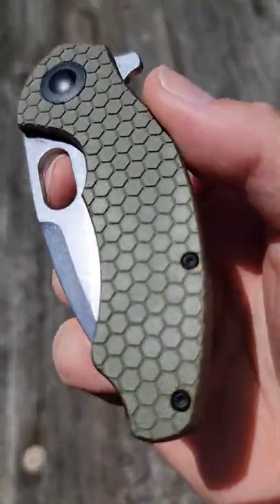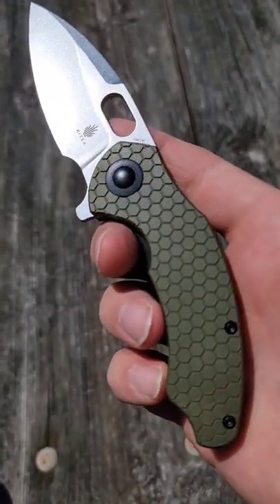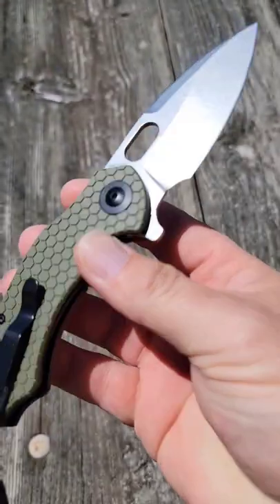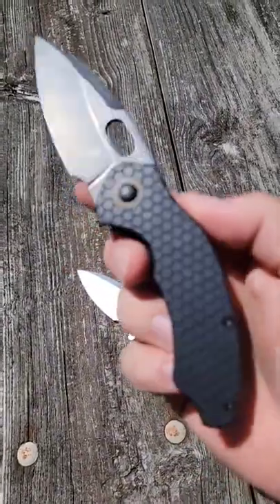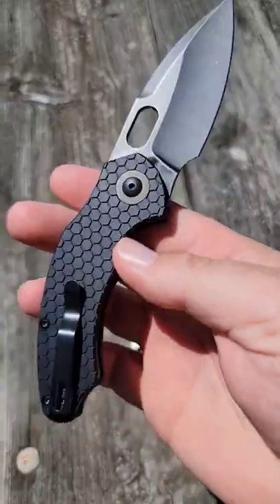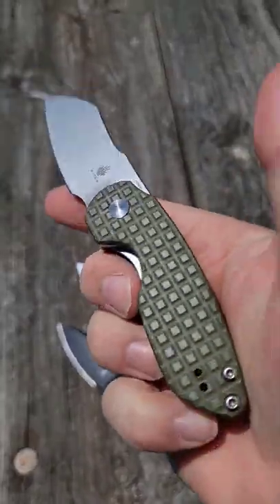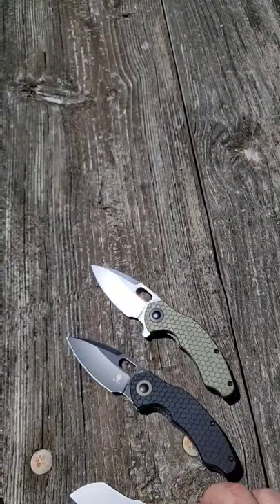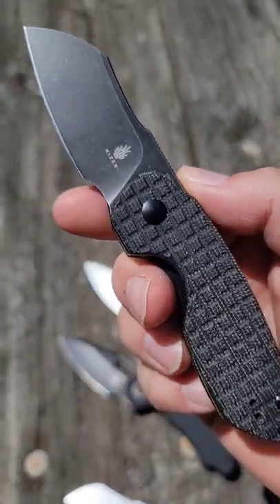KIZER MINI ROACH!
NEW! HOLLOW GRIND | MINI ROACH | DISASSEMBLY | FLIPPER DELETE AND MORE

KIZER GEMINI
KIZER SHEEPDOG
SPYDERCO DELICA 4
PETRIFIED FISH ZERO
QSP PENGUIN
CIVIVI ELEMENTUM
KUBEY MONSTER DOG

RECENTLY ON BEEZ BLADES
KIZER ORIGINAL
KIZER CORMORANT
CIVIVI ORTIS
SPYDERCO TENACIOUS
SPYDERCO MANIX 2
PETRIFIED FISH PF818
SITIVIEN ST110
CIVIVI RIFFLE
KUBEY KU322
*SHIELDON KNIVES
7093D1 Tranchodon 20% code: FF7YNMPQ
7092D Charkos 20% code: B866JZYC
9050G1 Bazoucan 20% code: 8BDE8EOS
7070G2 Relicanth 20% code: PV7PPCD2
MINI KORVID LINERLOCK KANSEPT
XL KORVID LINERLOCK KANSEPT
GOBLIN XL FRAMELOCK KANSEPT
EAFENGROW EF16
SPYDERCO PARA 3
SPYDERCO PARAMILITARY 2
KIZER DEVIANT
KIZER ROACH

* KPL (Knife Pivot Lube). 10% code beezblades

2. Mojave Outdoor on Amazon
3. Mojave Outdoor on eBay

Doo Dads!
Knife cutting mat
CRKT Bit Driver

*Knife Sharpening
Various Strops

* Knives
Spyderco Knives
Kizer Knives 10%off code BEEZBLADES
WE Knives
QSP KNIVES
Artisan Cutlery/CJRB Knives
Civivi Knives

Become a Beez Blades Member to get access to perks and chat emoji's!

                                 3541 DAYTON XENIA RD. 341062
                                 Dayton, OH. 45432